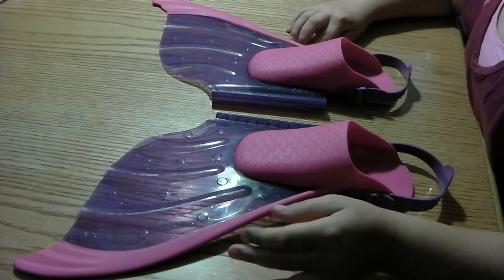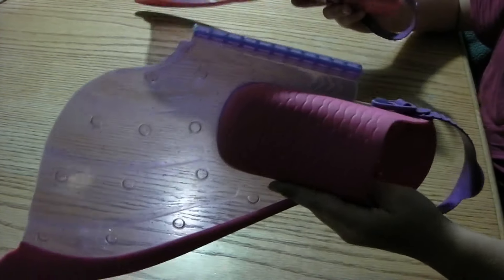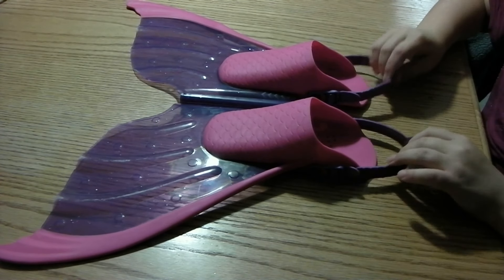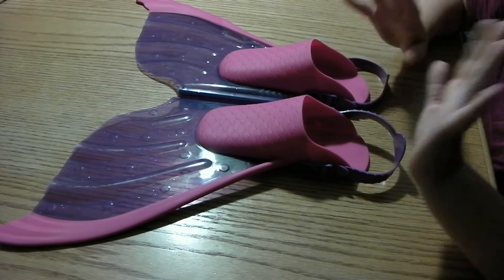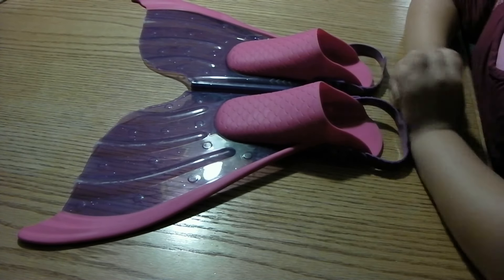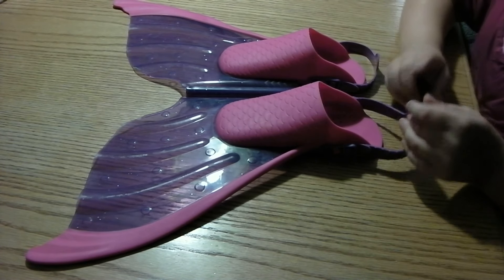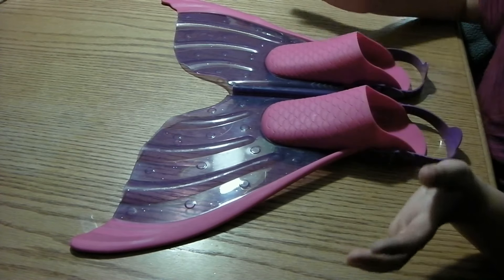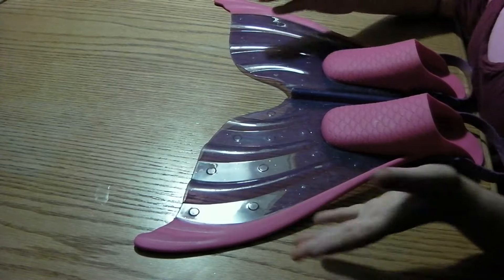Monofin review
I am reviewing this mono-fin from Walmart.  The cost was $20.